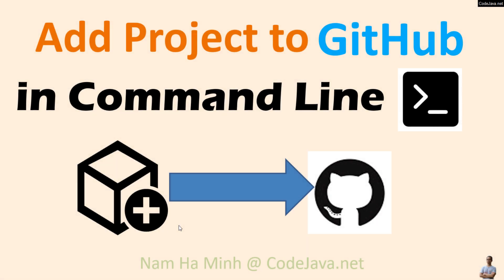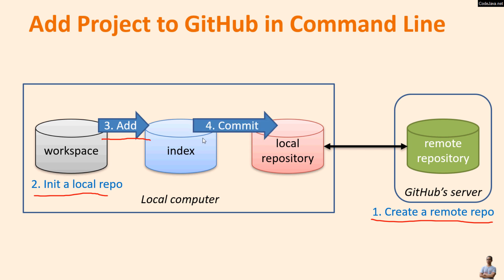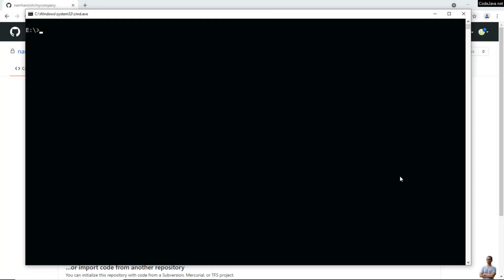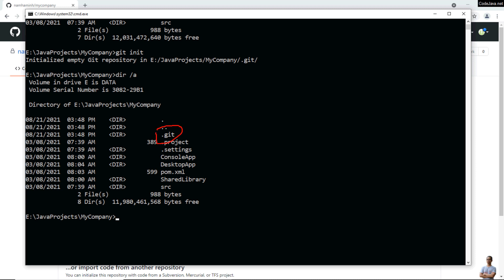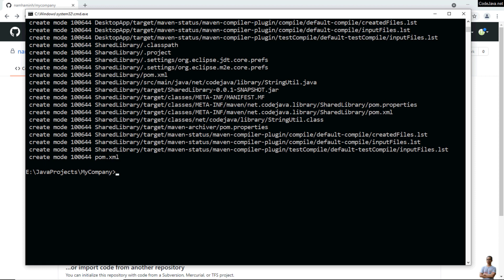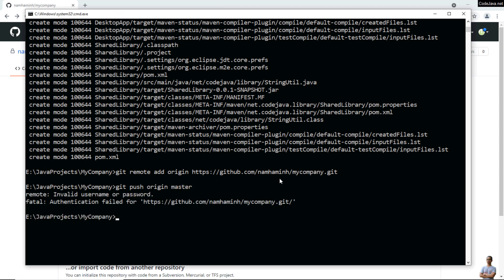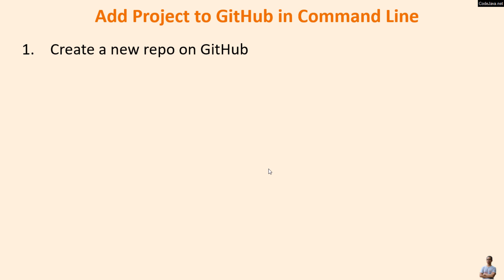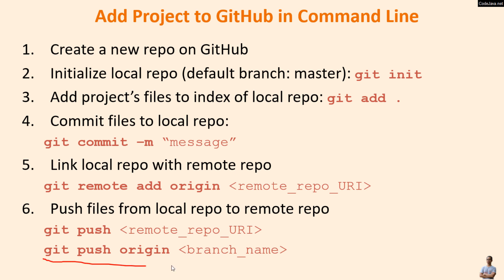How to Add Project to GitHub in Command Line Step by Step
In this video, I'd like to share with you guys, about how to add an existing project from local computer to a remote repository on GitHub, for the first time, step by step.
Before following this video, ensure that:
I hope you'll find this video helpful, for sharing a project on GitHub.